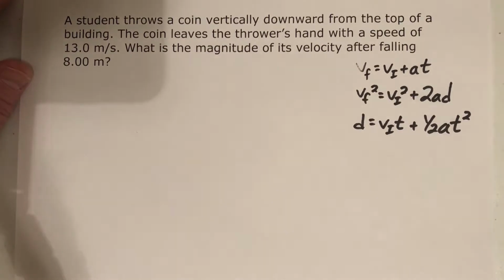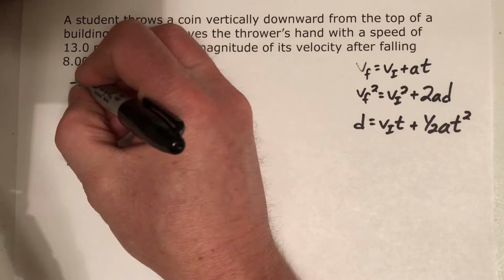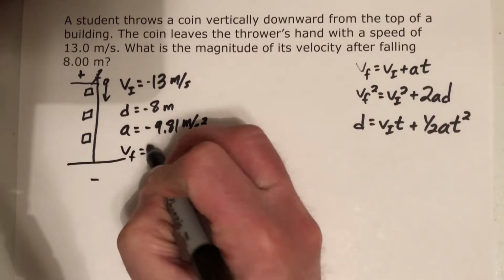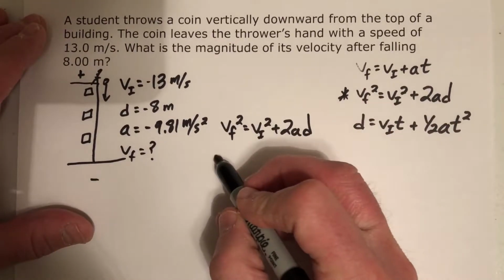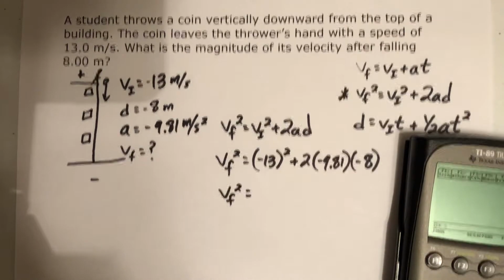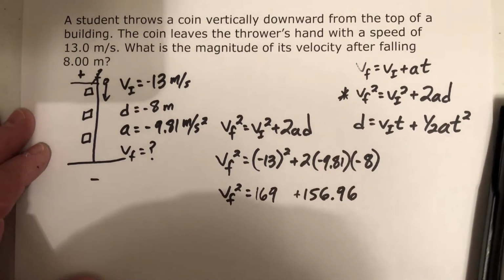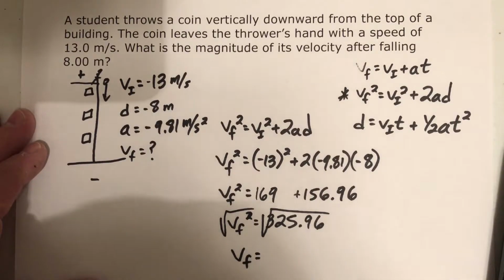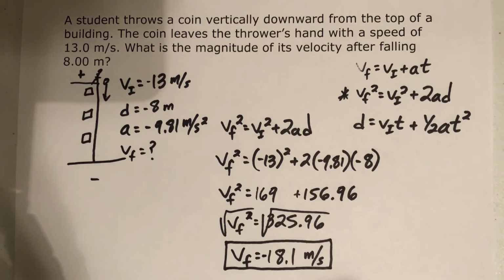Physics Free Fall Practice Problem 4